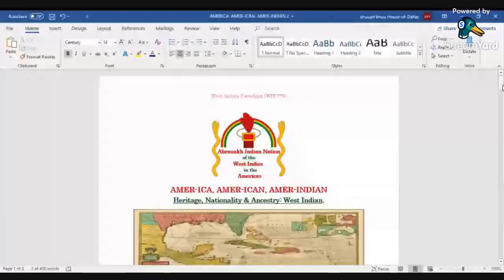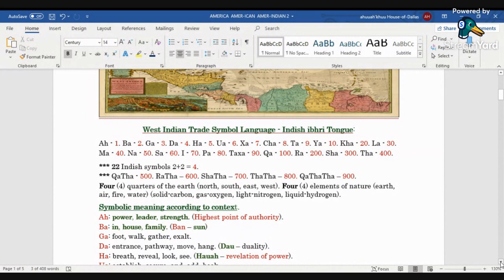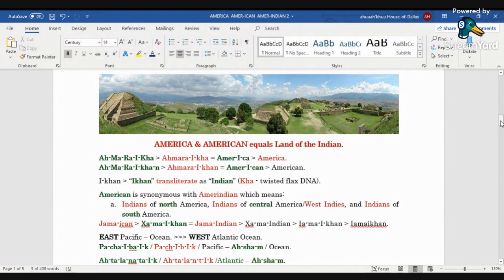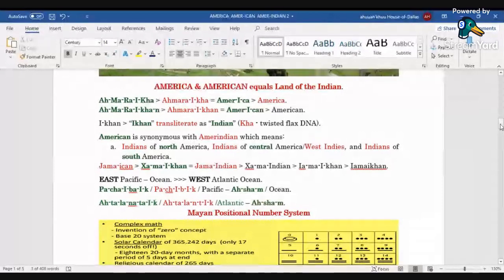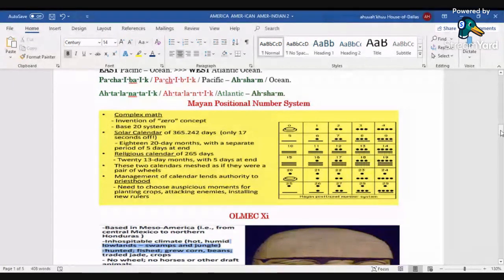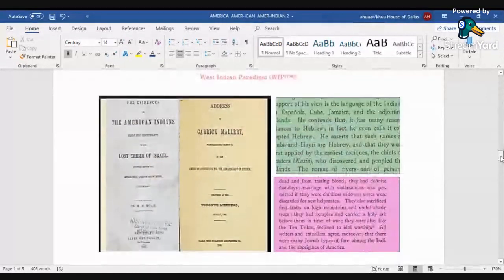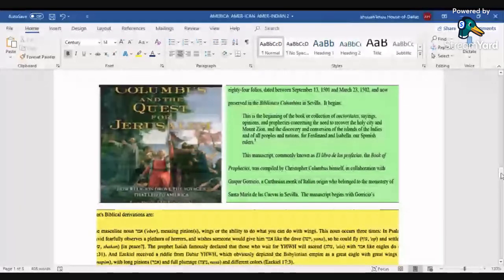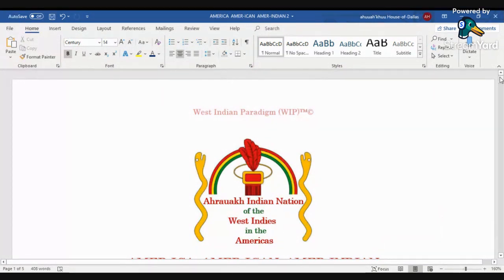🌎 Ahmarakha ------- America. 🔥westindies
🔵 The language we keep is our own. The colonizers fool the colonized into thinking the English tongue belongs to the colonists.

🟢 WITHOUT PREJUDICE: All Fundamental Rights and Freedoms Reserved, as secured and guaranteed by the Jamaica Constitution as amended by assent 7-8 April 2011. *** This presentation is brought to you without prejudice for informational and educational purposes by the Nestorian-King: ahuuah.

🟢 Ad hominem fallacy is an argumentative strategy that attempts to discredit someone’s argument by personally attacking them. Instead of discussing the argument itself, criticism is directed toward the opponent’s character, which is irrelevant to the discussion.

🟢 A non-monetized platform/channel!!!

🟢 As nouns the difference between CONTEXT and CONCEPT is that CONTEXT is the surroundings, circumstances, environment, background or settings that determine, specify, or clarify the meaning of an event or other occurrence while CONCEPT is an understanding retained in the mind, from experience, reasoning and/or imagination; a generalization (generic, basic form), or abstraction (mental impression), of a particular set of instances or occurrences (specific, though different, recorded manifestations of the concept).

🟢 Before God and all mankind, we pledge the love and loyalty of our heart, the wisdom and courage of our mind, the strength and vigor of our body in the service and fellowship of our Ahuuakh aboriginal/Indian peoples, we promise to stand up for Justice, Brotherhood and Peace, to work diligently and creatively, to think generously and honestly, so that our ancestral land Continental America may, before God, increase in beauty, fellowship and prosperity, and play its part in advancing the welfare of the whole human race.

🟢 STATE ADMINISTRATIVE PROCEDURE ACT (SAPA) DEFINES AGENCY:

Any department, board, bureau, commission, division, office, council, committee or officer of the state, or a public benefit corporation or PUBLIC AUTHORITY at least one of whose members is appointed by the GOVERNOR-GENERAL, authorized by CONSTITUTIONAL LAW to make RULES or to make FINAL DECISIONS in ADJUDICATORY PROCEEDINGS but shall not include the GOVERNOR-GENERAL, agencies in the LEGISLATIVE and JUDICIAL branches, agencies created by INTERSTATE COMPACT or INTERNATIONAL AGREEMENT, the division of the military and naval affairs to the extent it exercises its responsibility for military and naval affairs, the division of state police, the identification and intelligence unit of the division of criminal justice services, the state insurance fund, the unemployment insurance appeals board, and except for the purposes of subdivision one of section two hundred two-d of this chapter, the workers' compensation board and except for article two of this chapter, the state division of parole and the department of correctional services.